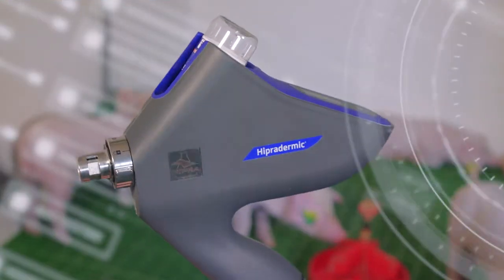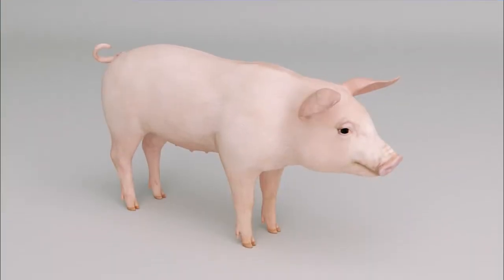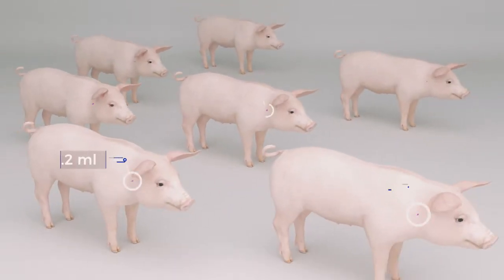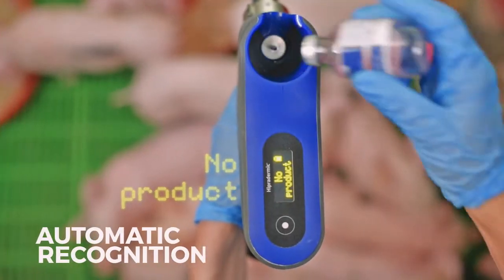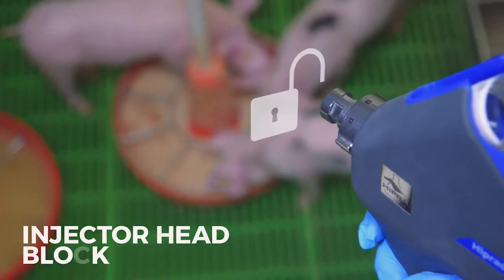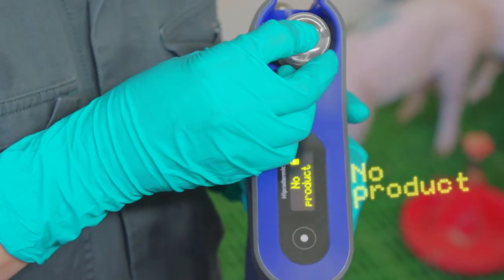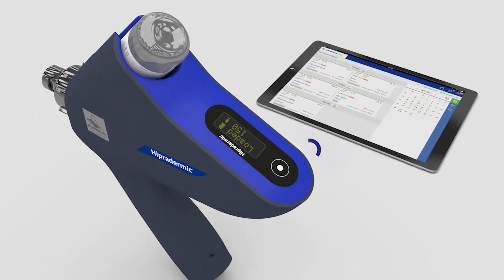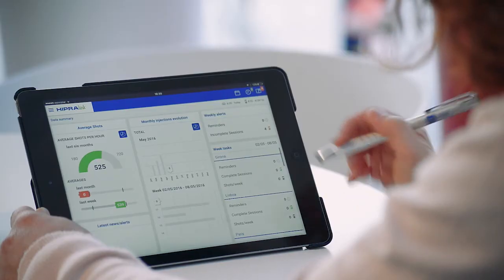Smart Vaccination, with Hipradermic 2.0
Smart Vaccination by HIPRA is a revolutionary concept that combines a smart vaccine including RFID technology in its label, a vaccination device which ensures precision and efficiency, and a new world of digital solutions in HIPRAlink.